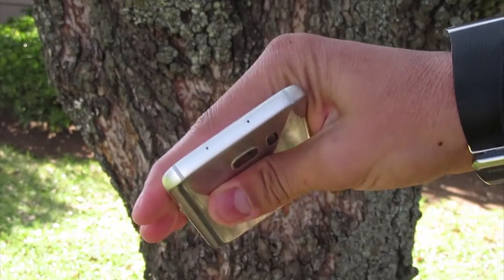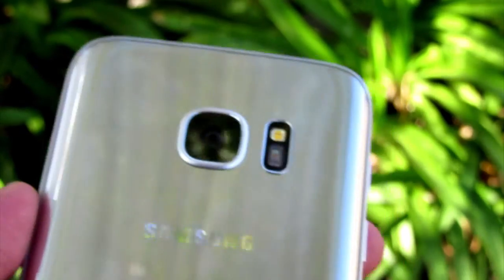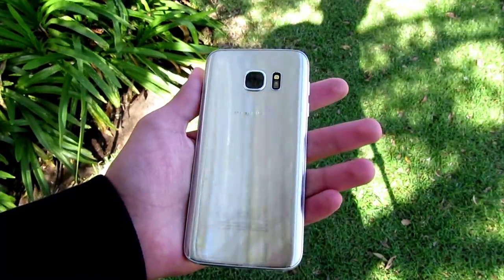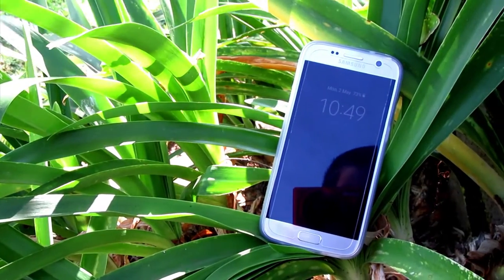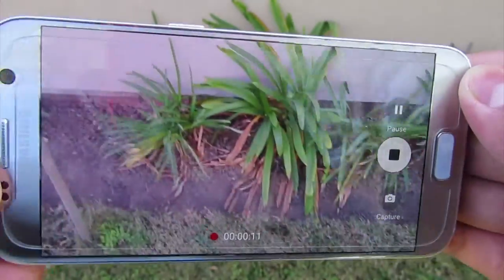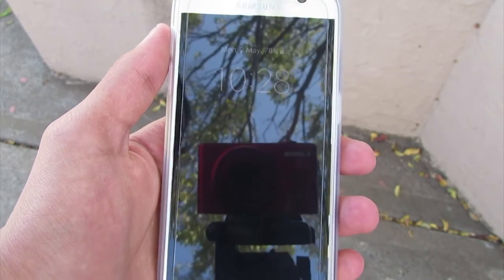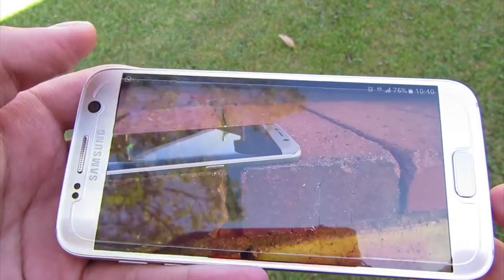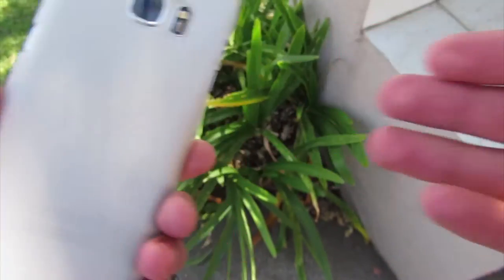Is the Samsung Galaxy S7 worth it? | Samsung Galaxy S7 Review | Tech Volt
Looking forward to getting the Samsung Galaxy S7
Well this is my review of the Samsung Galaxy S7

Tech Volt